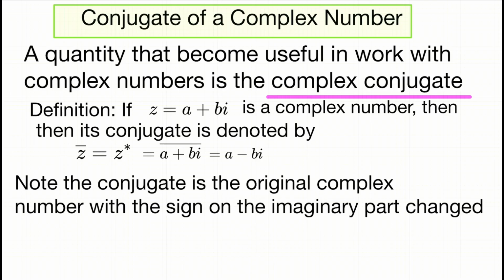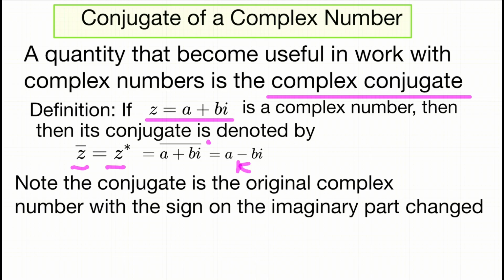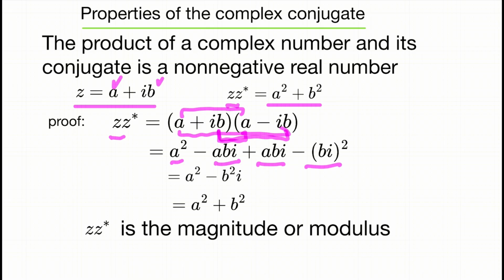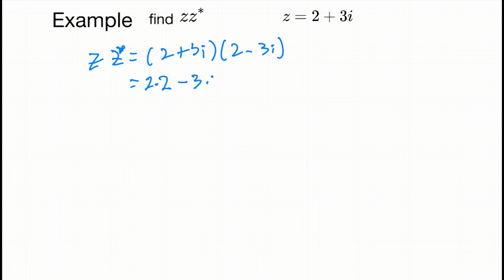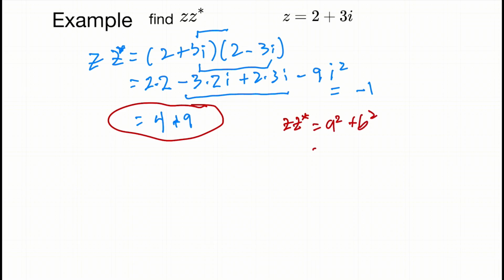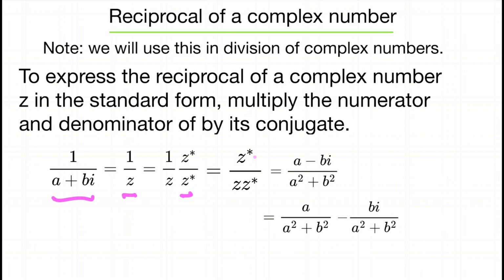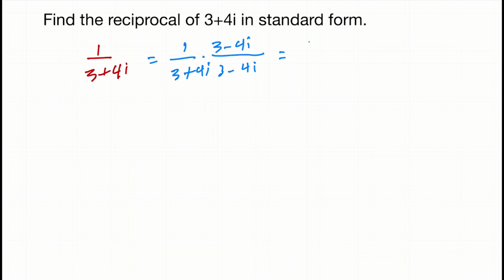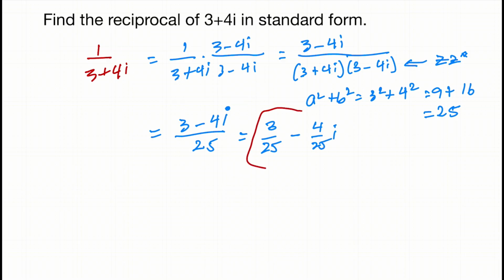Complex Conjugates Explained: Magnitude & Reciprocal Made Easy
Unlock the power of the complex conjugate!
In this video, we cover everything you need to know about conjugates of complex numbers:
• Definition of the conjugate
• Why multiplying a complex number by its conjugate gives the magnitude squared
• How to use conjugates to find the reciprocal of a complex number
Perfect for high school, college, or anyone wanting to strengthen their math foundation.
👉 If you find this helpful, check out my Math and Physics Learning Channel for more tutorials in algebra, geometry, and beyond!